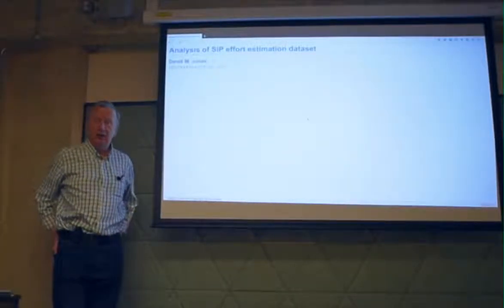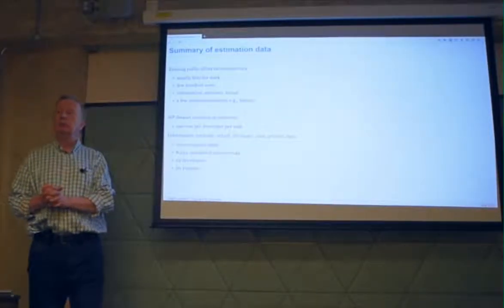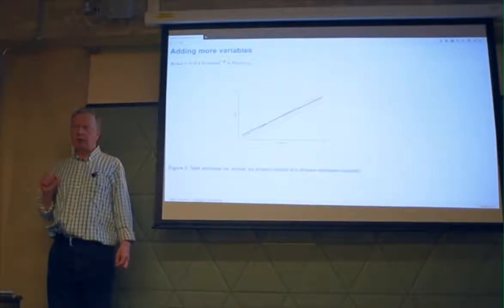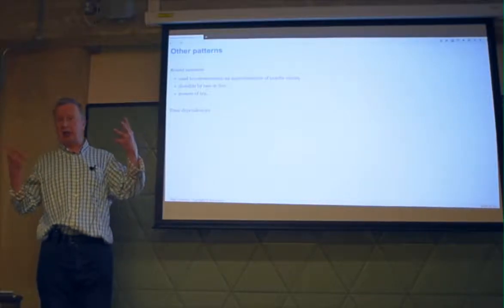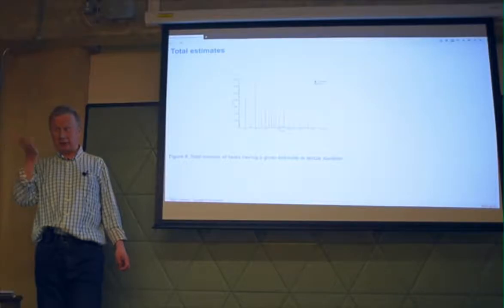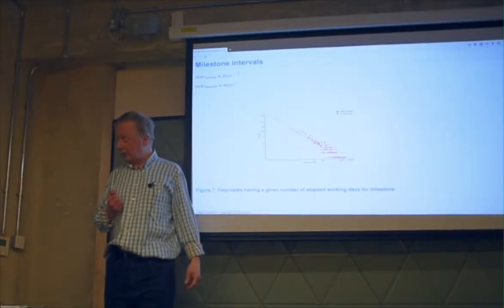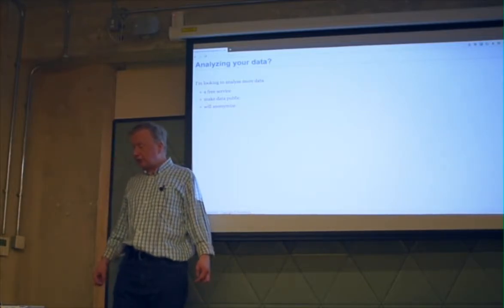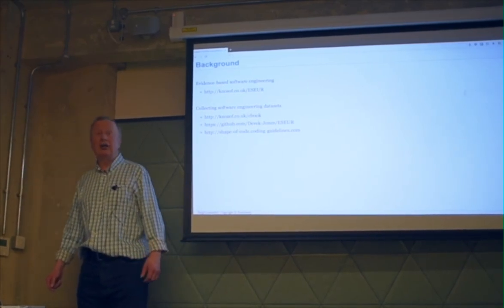Derek Jones - "The analysis of the SiP effort dataset"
An analysis of over ten years of commercial development using Agile
(10,100 unique task estimates made by 22 developers, under 20 project
codes). Factors found to influence task implementation effort estimation accuracy included the person making the estimate, the project involved, and the propensity to use round numbers.

Derek used to write compilers that translated what people wrote, and then moved on to analyzing code to try to work out what they intended to write. These days he is analyzing all the publicly available software engineering data